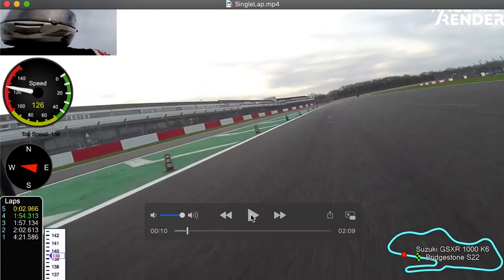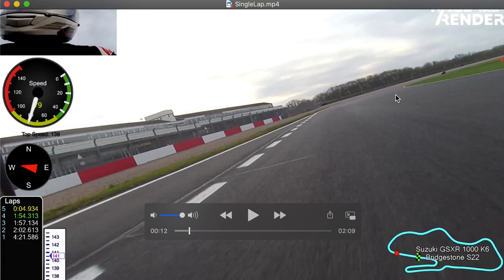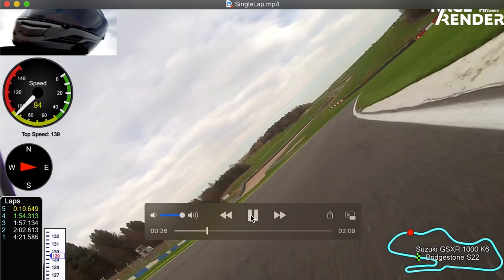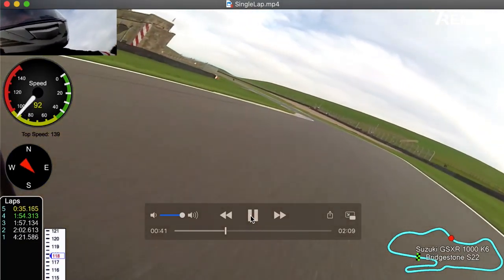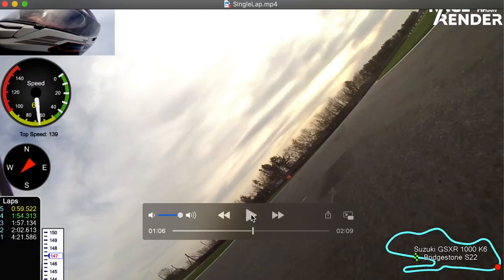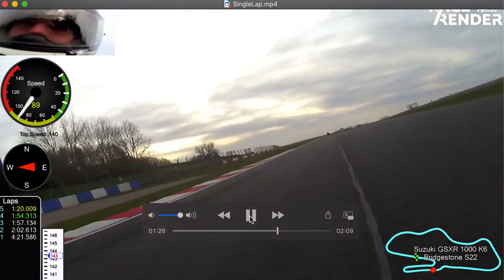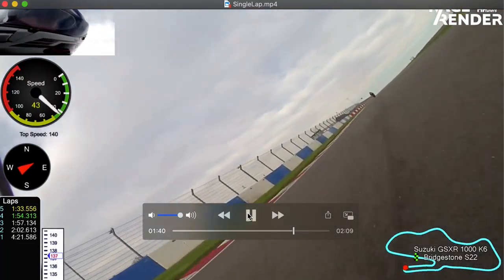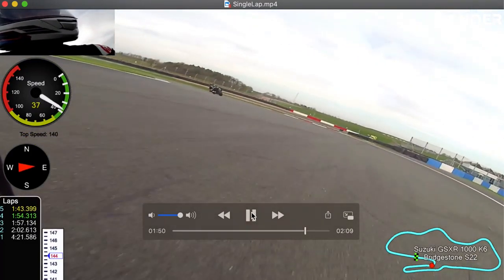Sylvain Guintoli gives video tips to an Inters GSXR K6 rider at Donington - Volume Up!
Don't know if anyone has been watching Sylvain Guintoli on YouTube recently.  He's doing a load of clips and tips to improve track day riding and they're well worth watching.  Anyway he did one recently ) and asked people to send in footage of their riding for him to analyse.  So I thought I'd have a go at sending him the video of my Donington track day that I did on my road going Gixxer last month. Wasn't expecting to get any response but he's just sent me this. What an absolute legend..
Thank you Sylvain.